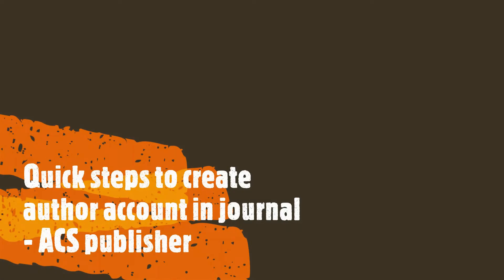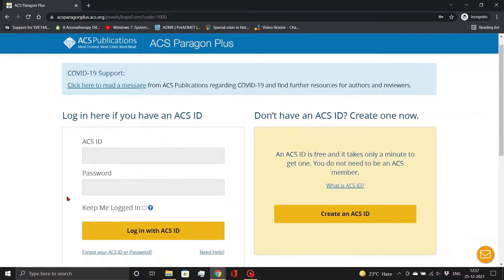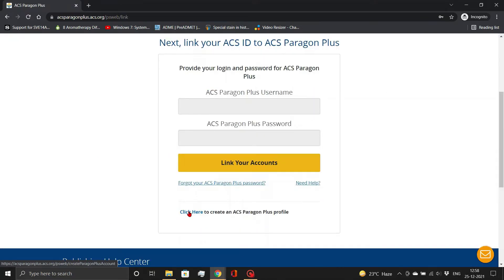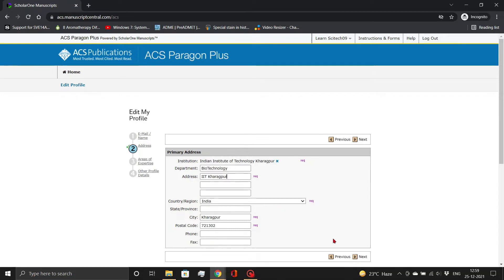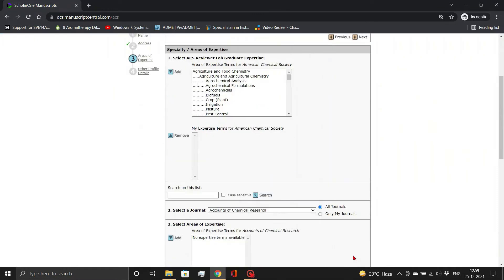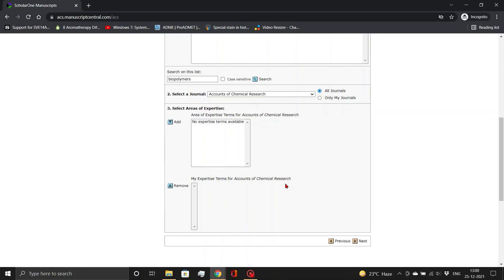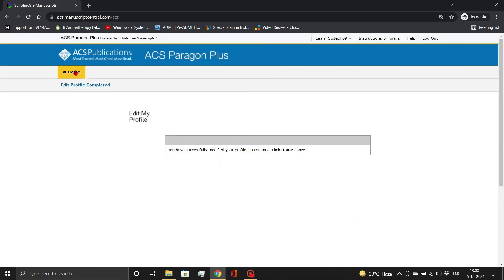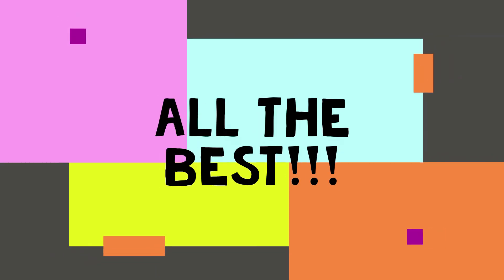✔✔ Quick steps to create author account in Journal - ACS Publisher ✔✔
In this video, we show how to create author account in journal from American Chemical Society (ACS) Publisher. A major step towards research paper publication. Creating an account is necessary to submit manuscripts or track the status of any submitted manuscript. My research support.

⏰ Jump to Any Part of the Video:
00:00 - Introduction
00:10 - Open ACS Paragon Plus website
00:18 - Create ACS ID
00:28  - Create ACS Paragon Plus Profile
01:27 - Login to Your Author Account